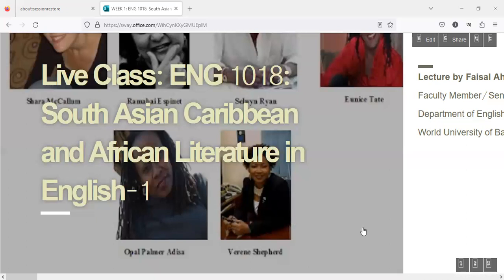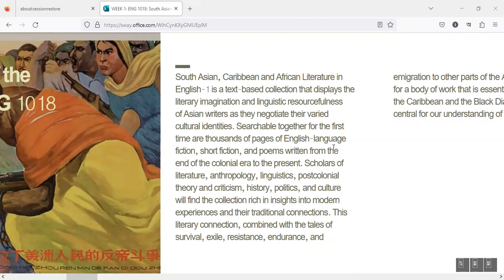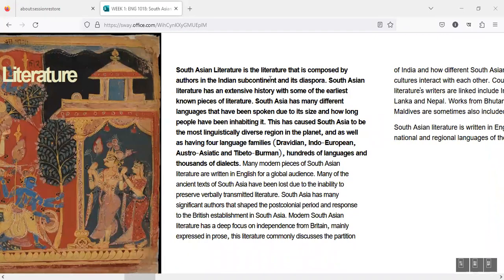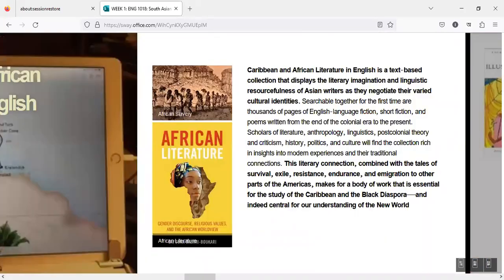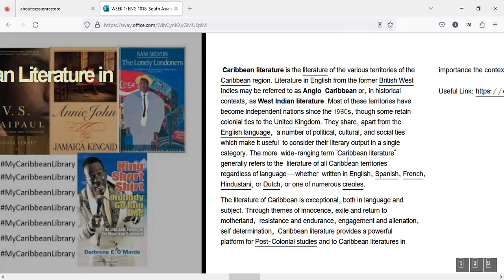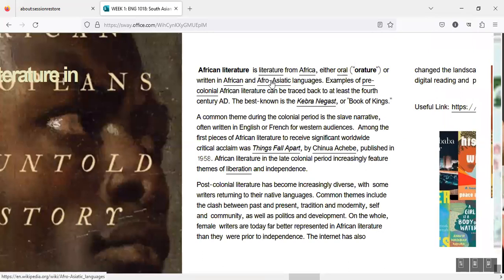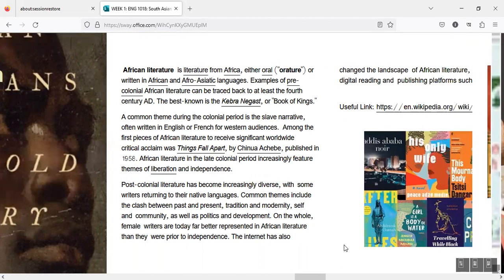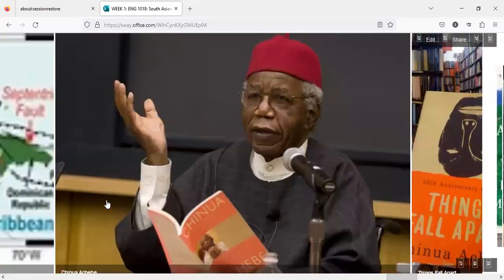Recording of Live Class | South Asian Caribbean and African Literature in English | by Faisal Ahmed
Recording of Live Class | South Asian Caribbean and African Literature in English-1 | ENG 1018 | Lecture by Faisal Ahmed